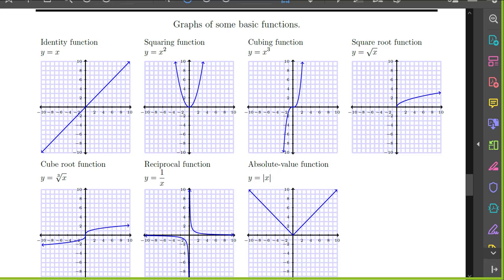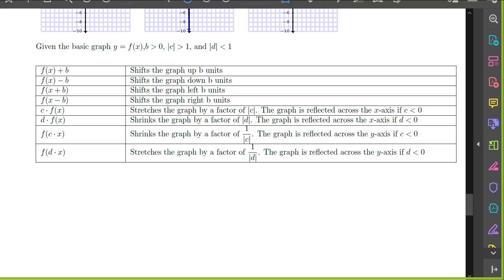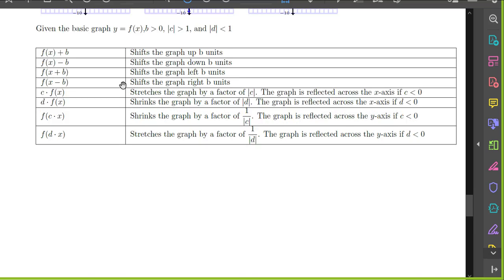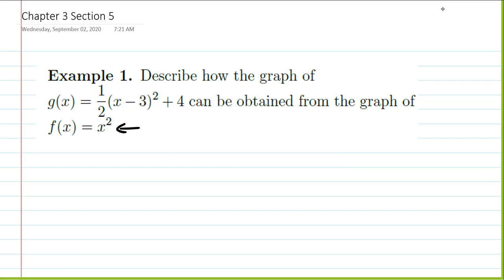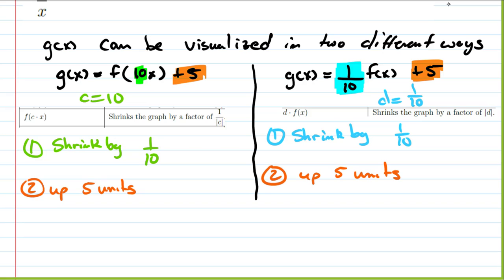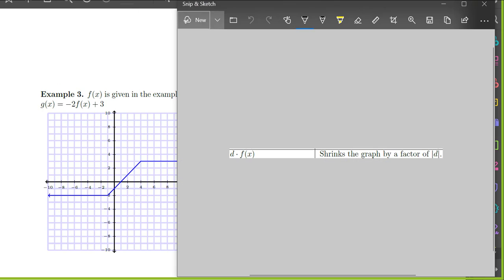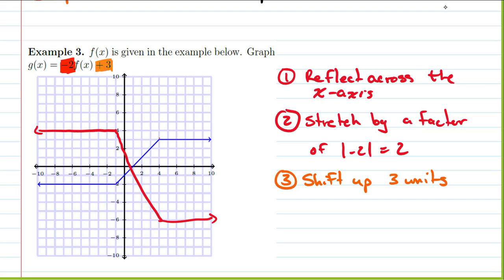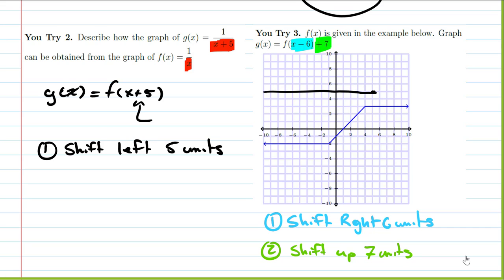Chapter 3 Section 5